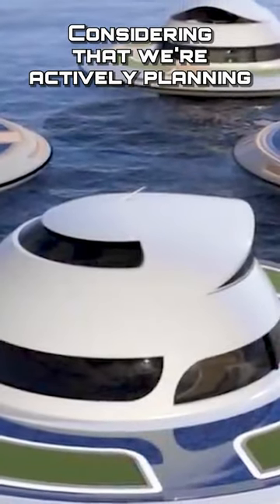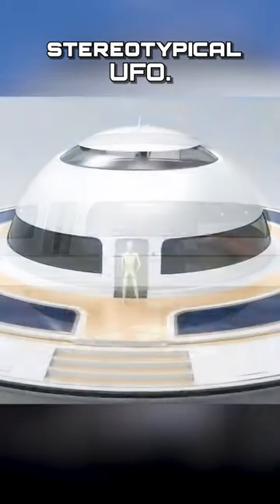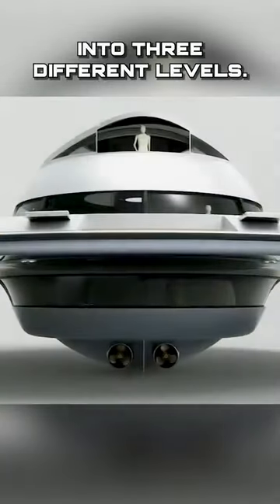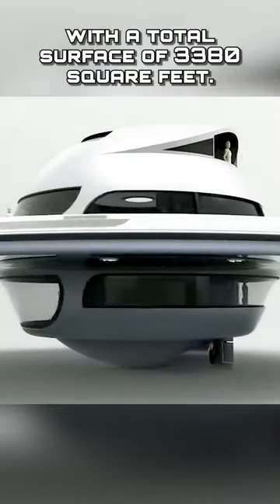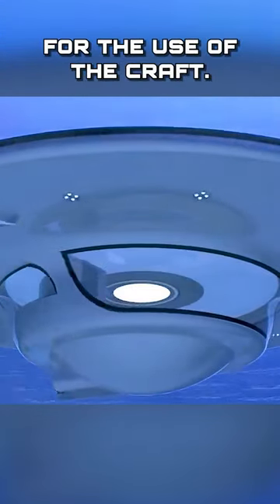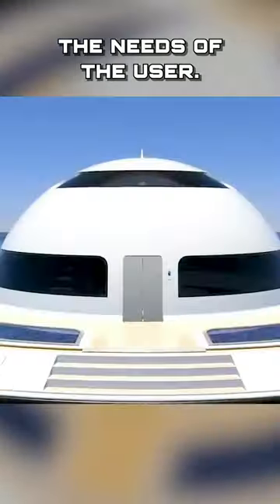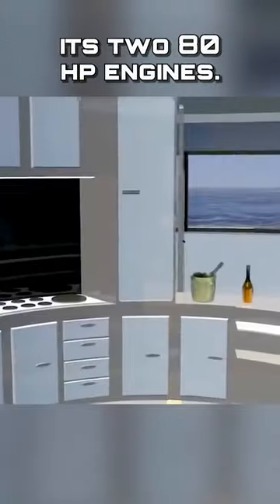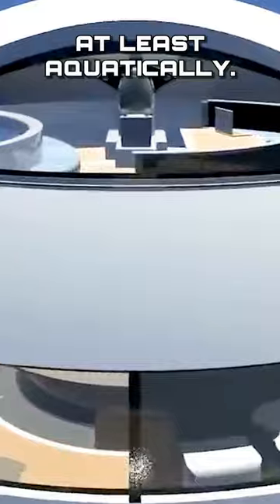Innovative Luxury Houseboat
The luxurious houseboat, known as the U.F.O. 2.0 by Jet Capsule, offers a total surface area of 314 square meters and spans twenty meters in diameter. This impressive floating structure provides endless possibilities for usage and layouts. It can be used as a private houseboat, a floating hotel suite, a floating hotel reception, a gym, a beauty center, a floating bar, a floating restaurant, a floating clinic, a floating ambulance station, or even a floating police station. The versatility of the houseboat allows it to adapt to various needs and purposes.

Additionally, the external deck of the houseboat can be customized into garden platforms or equipped with solar panels. This customization option adds a touch of greenery and sustainability to the structure, making it environmentally friendly.

The innovative U.F.O. 2.0 houseboat is equipped with two 80 hp electric engines. These engines, operating on a driverless GPS-driven system, provide the ability to move the floating structure with an estimated maximum speed of 8 knots]. This feature ensures smooth and efficient transportation on the water.

In conclusion, the U.F.O. 2.0 houseboat by Jet Capsule combines luxury, versatility, and innovation to create a remarkable floating structure suitable for various purposes and layouts. Its spacious interior, customizable deck, and efficient electric engines make it an attractive option for those seeking a unique and functional floating experience.